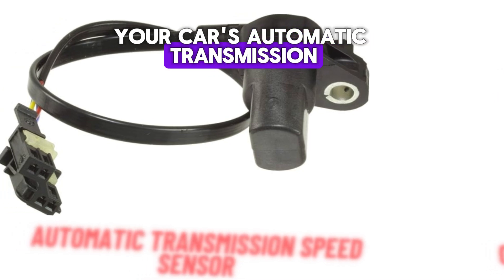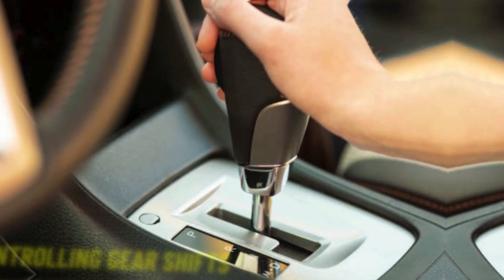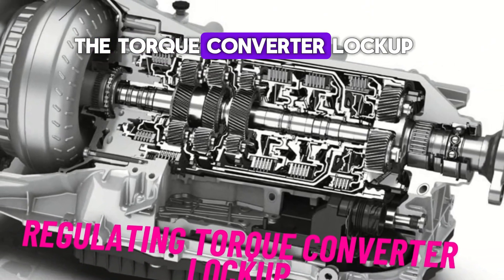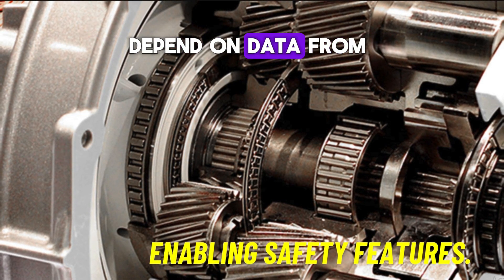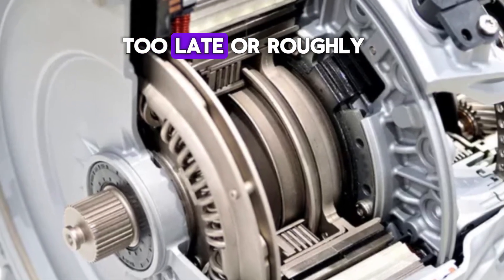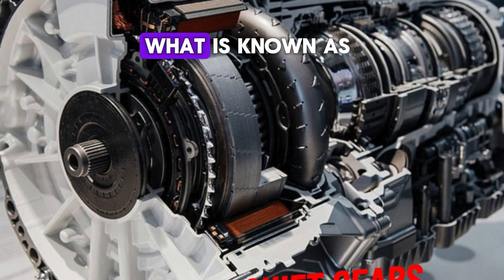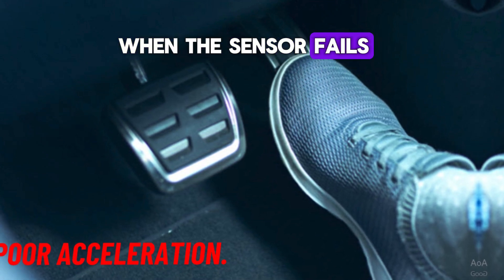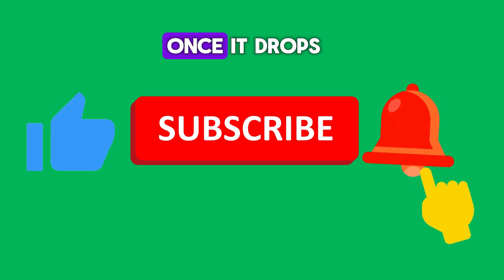Top 5 Signs of a Bad Automatic Transmission Speed Sensor & How It Works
In this video, we dive deep into the top 5 signs of a bad automatic transmission speed sensor and how this crucial component works in your vehicle. Learn how the transmission speed sensor helps regulate smooth gear shifts, improve fuel efficiency, and contribute to overall vehicle performance. We also discuss the warning signs of a faulty sensor, including erratic gear shifting, poor acceleration, and dashboard warning lights.